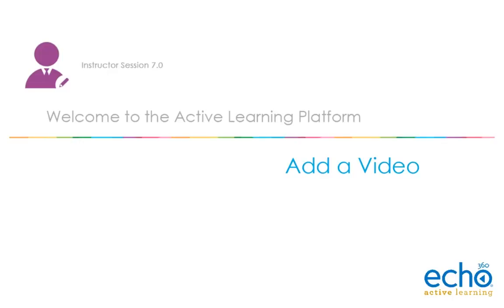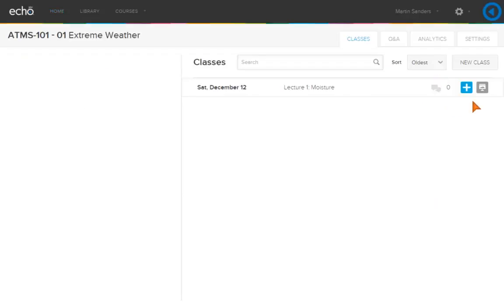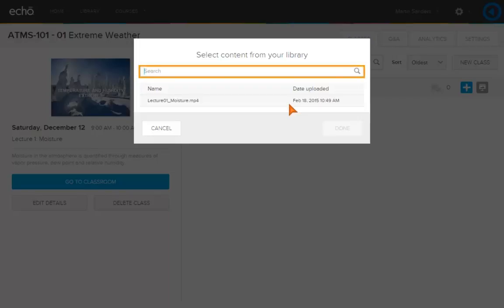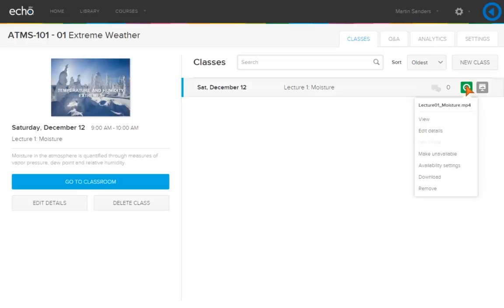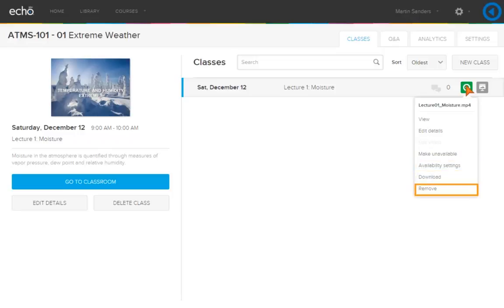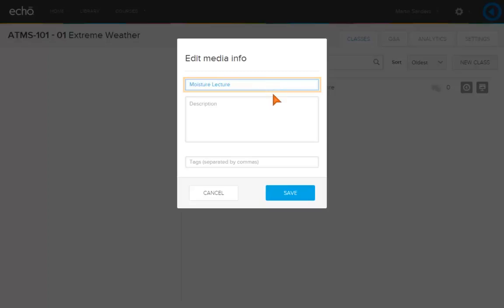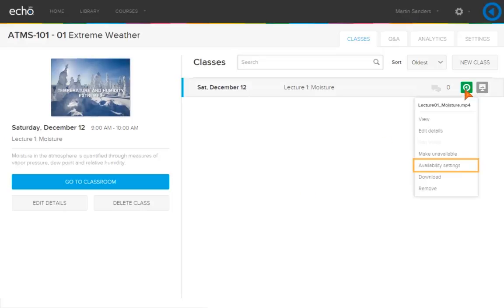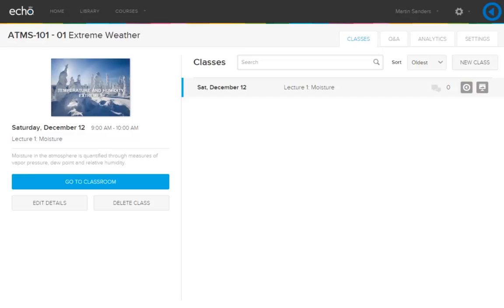Adding a Video to Echo360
This video demonstration shows instructors how to import a video from the Library, preview the video, edit the video details and make the video available to the class.